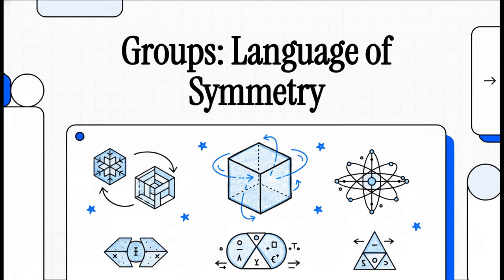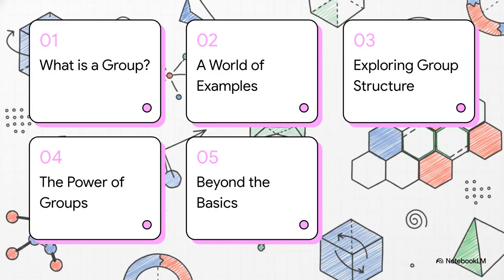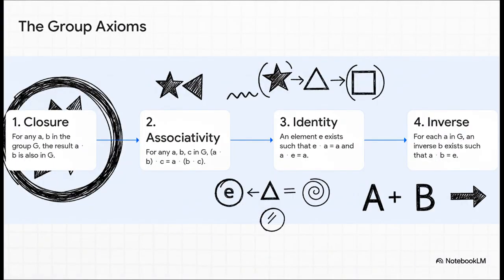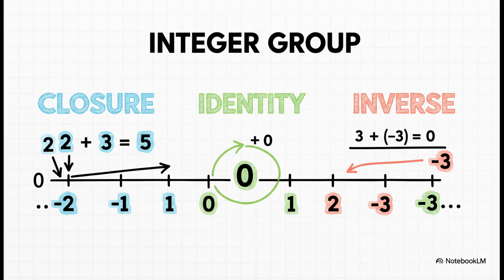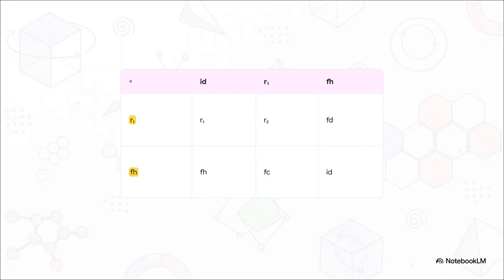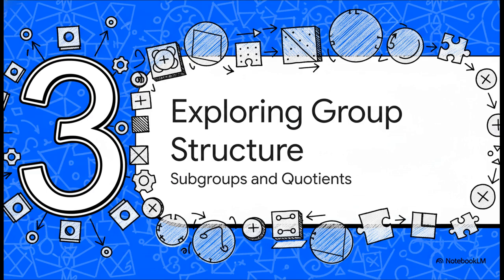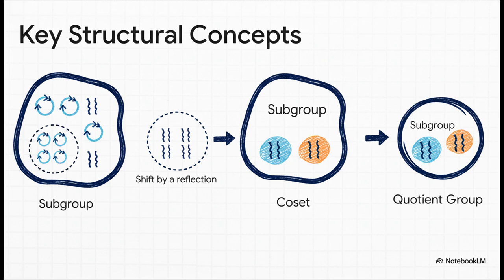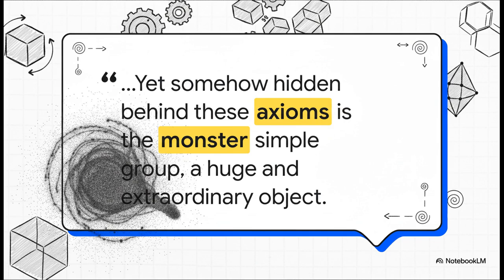What is .. Group Theory? | Universal Language for Symmetry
™️ Science ▪️ Mathematics ▪️ Group Theory
©️ Main Source:
💭 What do rotating a square, adding integers, and the fundamental particles of the universe have in common? They all obey the same hidden mathematical structure: Group Theory.
➰ In this video, we strip away the complexity of Abstract Algebra to reveal its core. We start with the 4 simple axioms that define a "Group" and explore how these rules create a universal language for symmetry. Whether you are a student, a data scientist, or a physics enthusiast, understanding Group Theory is essential to grasping the deep architecture of our reality.
♻️  What you will learn in this lesson:

◾The Axioms: The 4 non-negotiable rules (Closure, Associativity, Identity, Inverse).
◾Visualizing Groups: Concrete examples like Integers (\mathbb{Z}) and Dihedral Groups (D_4).
◾Internal Structure: Understanding Abelian vs. Non-Abelian groups, Subgroups, and Cosets.
◾The "Monster": A look at the Classification of Finite Simple Groups and the Monster Group.
◾Applications: How Group Theory powers Cryptography and Particle Physics (Lie Groups).
📚 References & Further Reading:

♣️ Timestamps:

00:00 - Introduction: The Universal Language of Symmetry
01:18 - What is a Group? (The 4 Axioms Defined)
02:47 - Example 1: Integers & Addition
03:28 - Example 2: Symmetries of a Square (Dihedral Group D4)
04:26 - Abelian vs. Non-Abelian Groups (Why Order Matters)
04:58 - Subgroups, Cosets, and Quotient Groups
06:01 - Why It Matters: Physics, Chemistry & Cryptography
06:44 - The Monster Group & The Periodic Table of Math
07:14 - Beyond Basics: Lie Groups & Continuous Symmetry